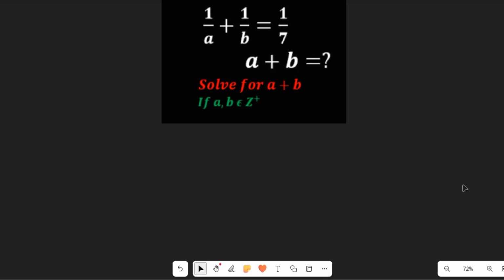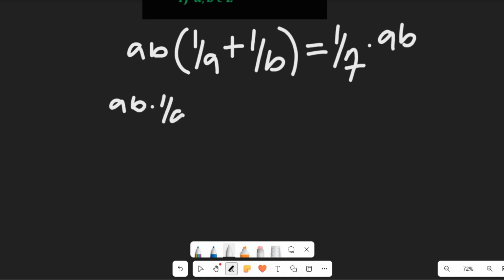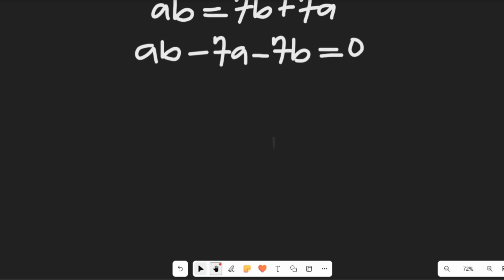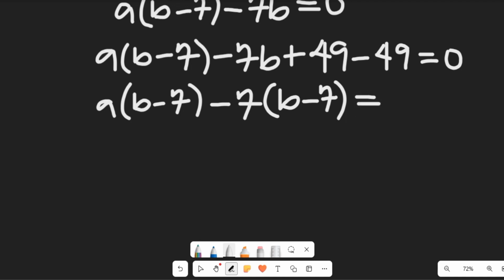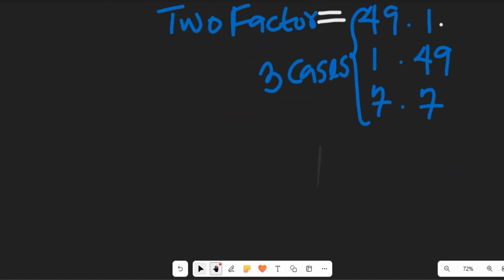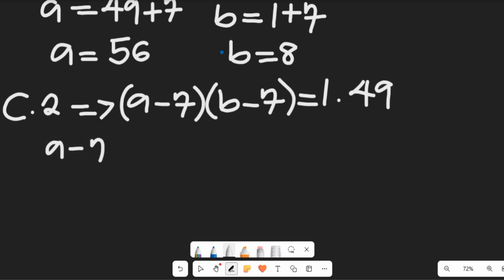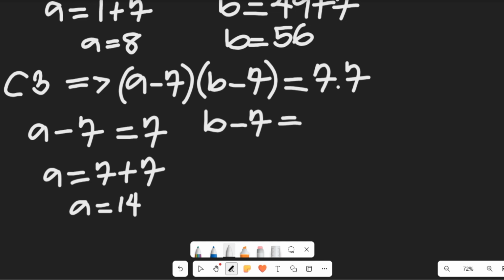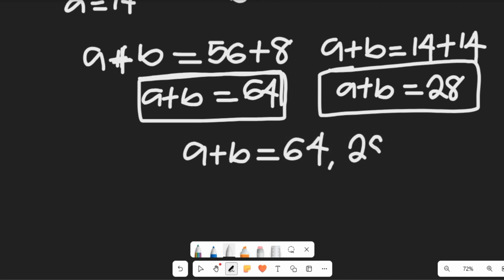Solve for 'a + b' | Nice Fractional Algebra Mathematics Problem.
Solve for 'a + b' | Nice Fractional Algebra Mathematics Problem.@freemathsvideos

Ready for a truly engaging algebra challenge? In this video, we tackle a "nice" fractional algebra mathematics problem where the goal is to solve for the sum 'a + b'. This problem involves careful algebraic manipulation and simplification of fractional expressions.
We'll guide you through each step, explaining the techniques needed to approach and solve such intricate problems. This is an excellent tutorial for anyone looking to sharpen their advanced algebra skills, prepare for math competitions, or simply enjoy a satisfying mathematical puzzle. Can you find 'a + b' before we do?

ABOUT THIS CHANNEL:
On this Channel we will present:
1. Mathematics topics for Olympiad Maths Competition, GCSE, SAT students
2. Mathematics topics for senior secondary school
3. Mathematics topics for university students
4. Solve Mathematics past questions etc.